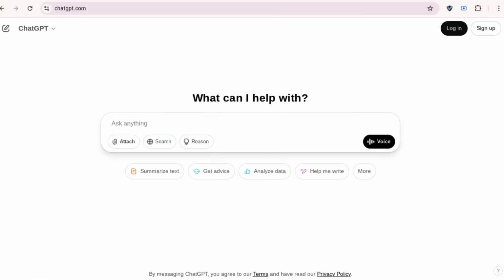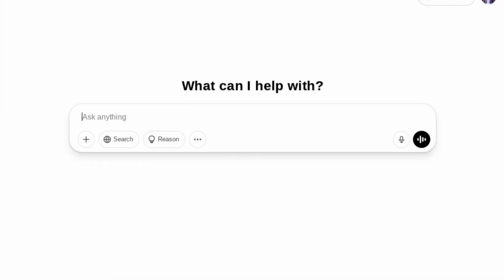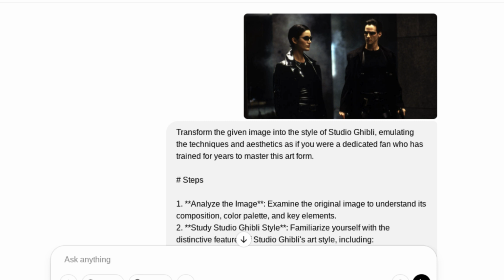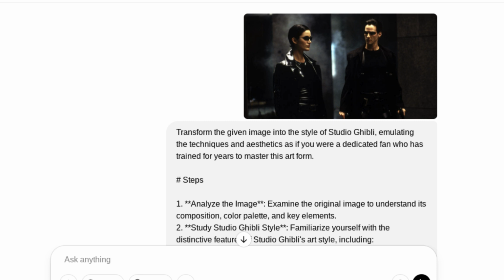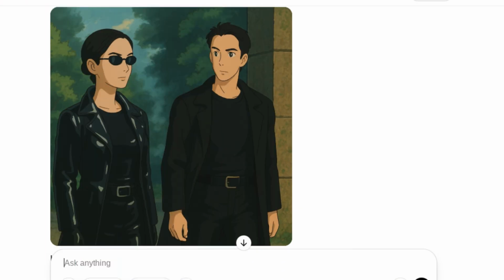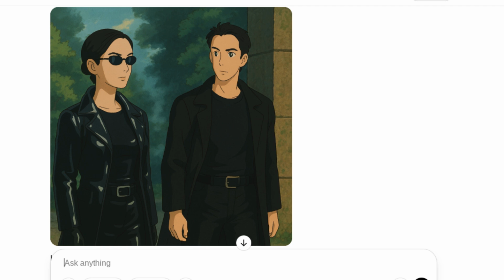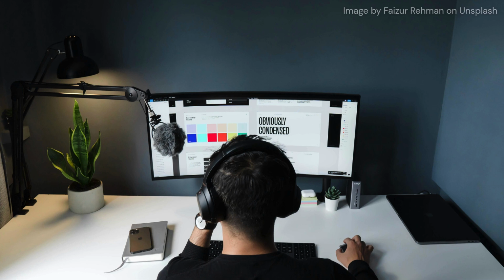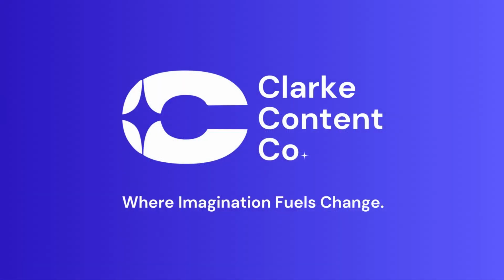How to Generate Ghibli-Style Art With ChatGPT + Ethical Practices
Ever dreamed of creating art that captures the charm and magic of Studio Ghibli? In this video, I’ll walk you through how to use ChatGPT to generate Ghibli-style visuals—while staying grounded in ethical, respectful practices that honor original artists.

We’ll explore:
✔️ How to write prompts for that whimsical Ghibli-style look
✔️ The difference between inspiration and imitation
✔️ Why respecting artists' rights and voices is more important than ever

Whether you're a creative just starting with AI or a seasoned digital artist, this video will help you balance innovation with integrity.

🎥 Let’s learn, create, and grow together—without losing sight of the people who paved the way.

👇 Watch now and join the conversation about art, ethics, and creativity in the age of AI.

2:02 How to Access ChatGPT
2:40 How to Use ChatGPT to Reimagine Images
3:47 How to Generate Ghibli-Style Art With ChatGPT
6:16 Generative AI in 2025
6:48 Who is Ghibli?
7:16 How Are People Able to Mimick Ghibli's Art Style?
7:59 Is it Ethical to Copy Other Art Styles?
8:36 Who is Responsible for Enforcing Ethical Behavior?
9:05 Ethical Practices to Consider With AI Art

Ghibli-Style Prompt:

Transform the given image into the style of Studio Ghibli, emulating the techniques and aesthetics as if you were a dedicated fan who has trained for years to master this art form.

# Steps

1. **Analyze the Image**: Examine the original image to understand its composition, color palette, and key elements.
2. **Study Studio Ghibli Style**: Familiarize yourself with the distinctive features of Studio Ghibli's art style, including:
   - Soft, vibrant color palettes
   - Detailed backgrounds with a focus on nature
   - Expressive character designs with large, emotive eyes
   - Use of light and shadow to create depth
3. **Sketch the Transformation**: Create a preliminary sketch that incorporates the Ghibli style elements into the original image.
4. **Apply Color and Texture**: Use soft, vibrant colors typical of Studio Ghibli films. Pay attention to textures that mimic traditional animation techniques.
5. **Refine Details**: Add intricate details to the background and characters, ensuring they align with the Ghibli aesthetic.
6. **Final Adjustments**: Make any necessary adjustments to lighting, contrast, and saturation to achieve a cohesive look.

# Output Format

Provide a digital image file that reflects the transformation of the original image into the Studio Ghibli style. The file should be in a common format such as JPEG or PNG.

# Notes

- Pay special attention to the emotional tone of the image, ensuring it aligns with the whimsical and heartfelt nature of Studio Ghibli films.
- Consider the use of traditional animation techniques, such as hand-drawn lines and watercolor effects, to enhance authenticity.
- Ensure that the transformed image maintains the essence of the original while fully embracing the Ghibli style.